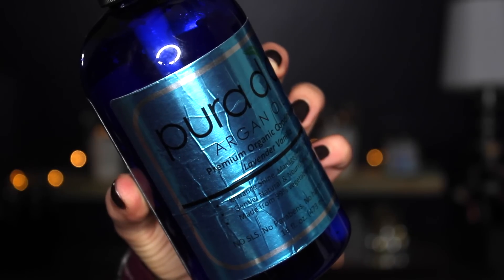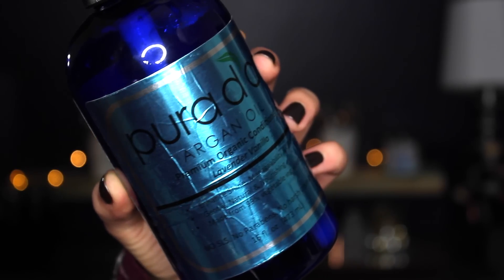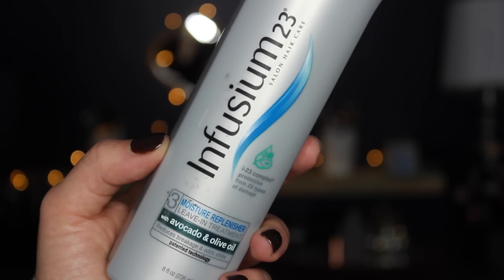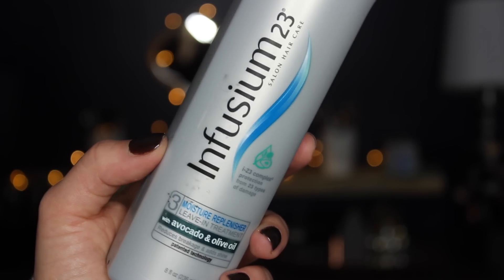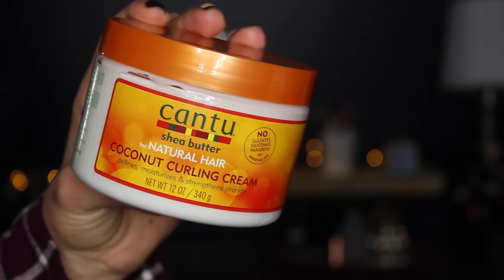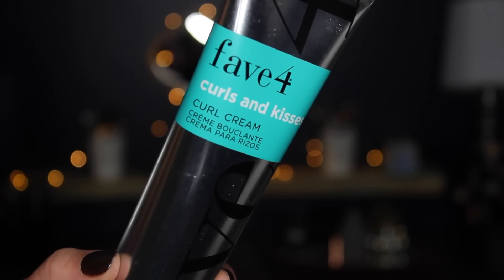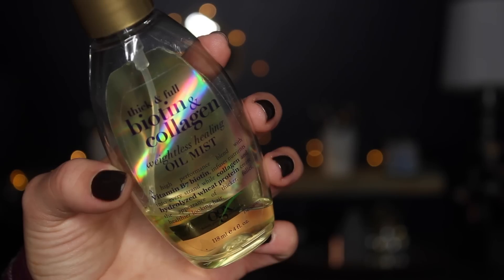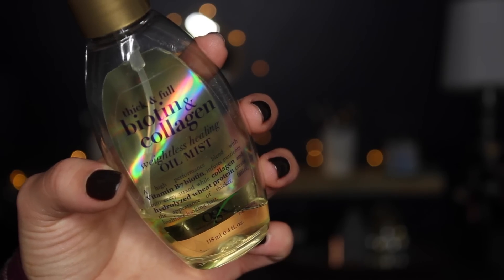UPDATED Curly Hair Routine